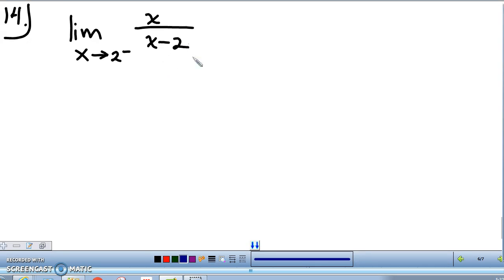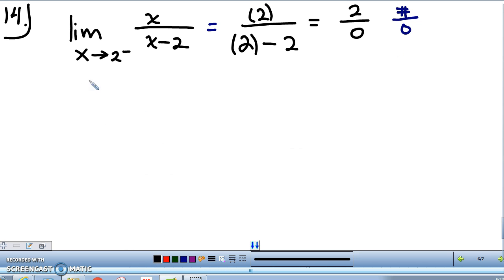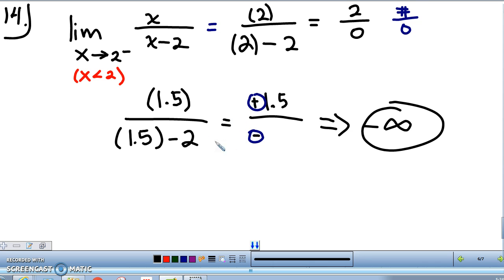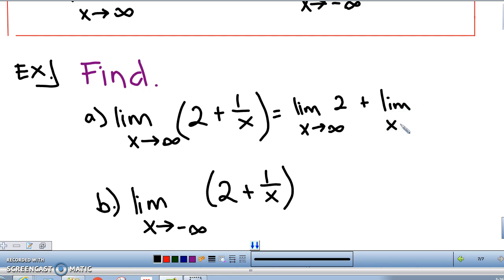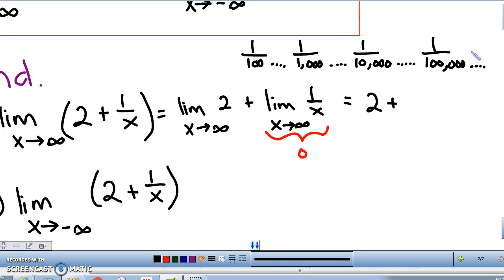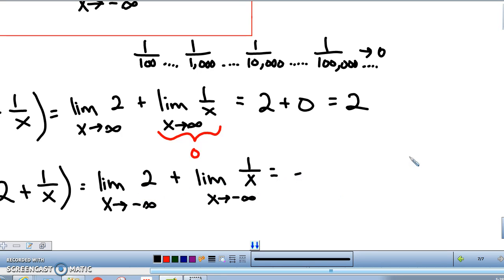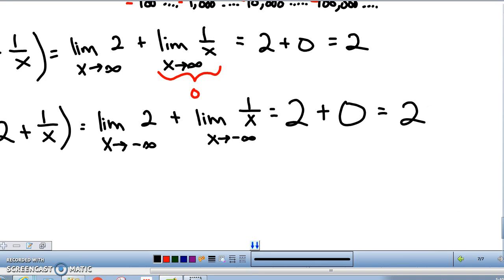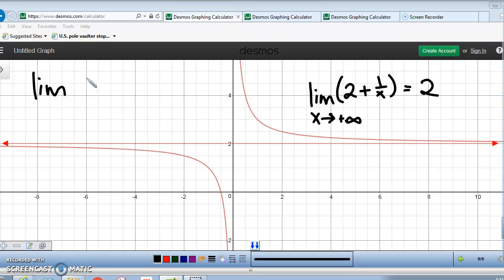2 2 Limits involving Infinity Part 2